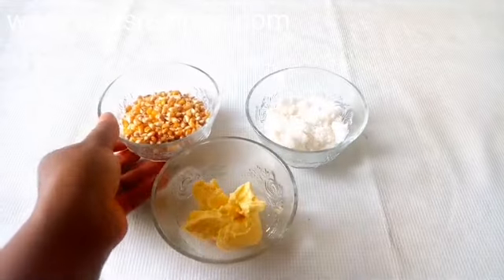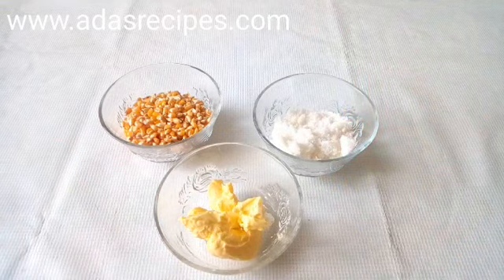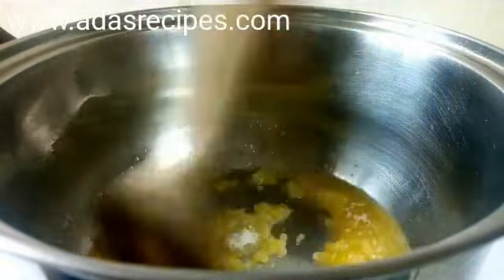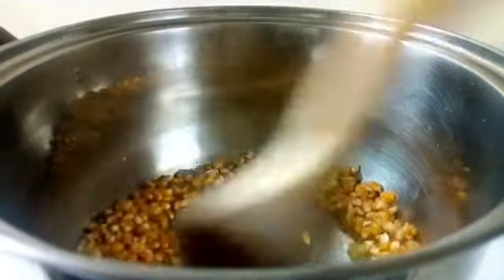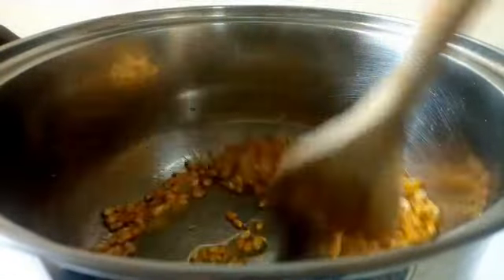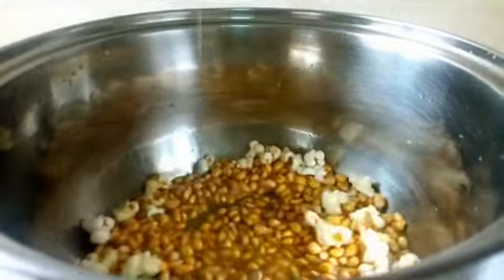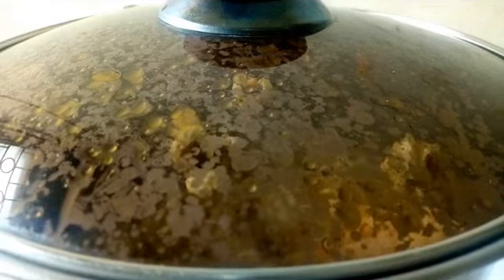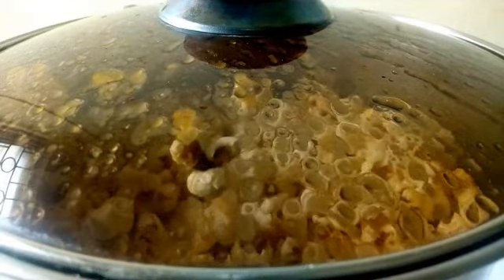Easy Tasty Homemade Popcorn Recipe | Adasrecipes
Easy Tasty Homemade Popcorn Recipe is a delicious snack loved by both children and adults.
Its very easy to make and can be made with or without a popcorn marker.
Looking for a easy and tasty snacks ?This popcorn recipe is a yes yes and worth trying out.